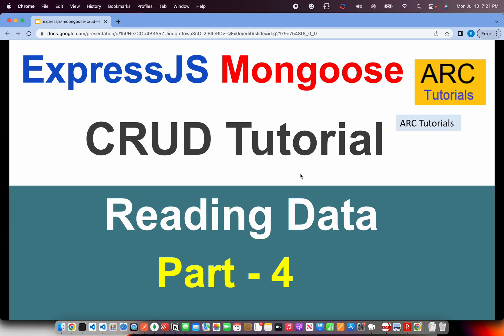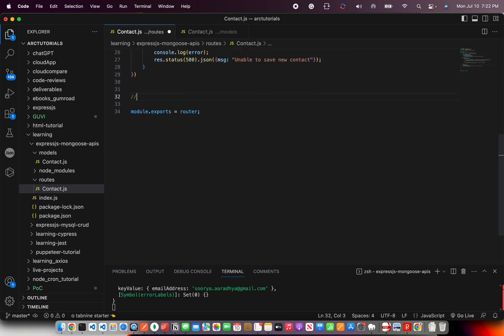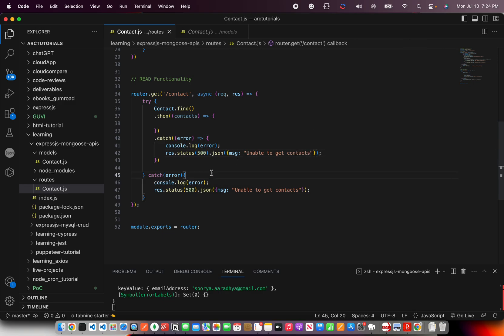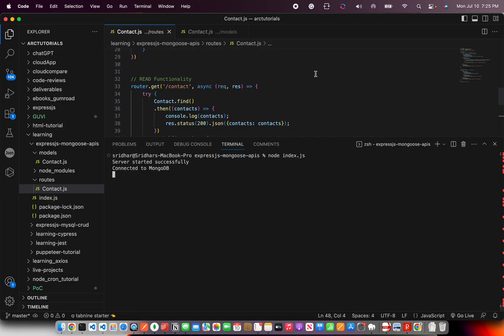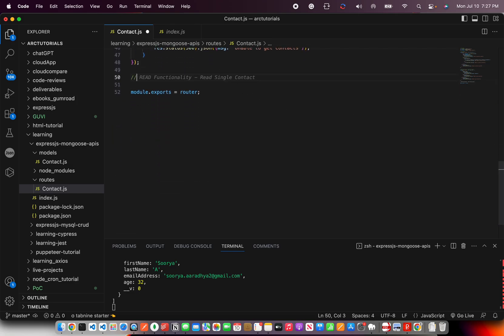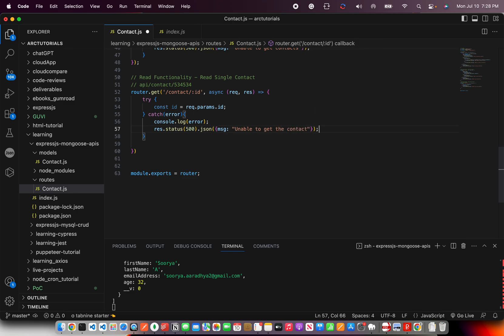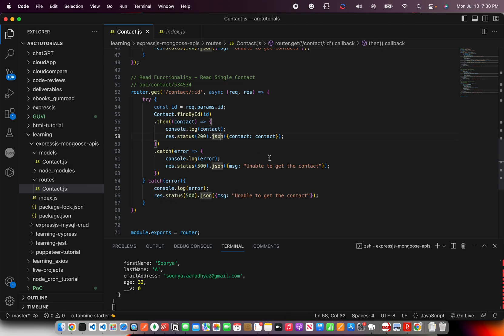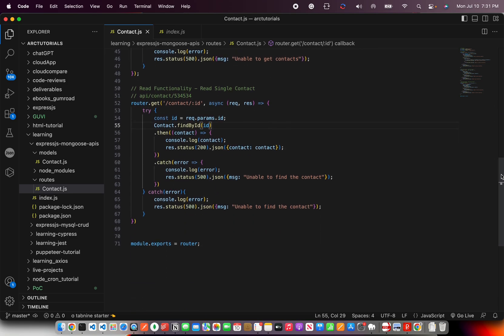Express and Mongoose CRUD Tutorial - Part 4 | Read Functionality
ExpressJS and Mongoose CRUD Tutorial Series

Build a RESTful API with Express and MySQL CRUD